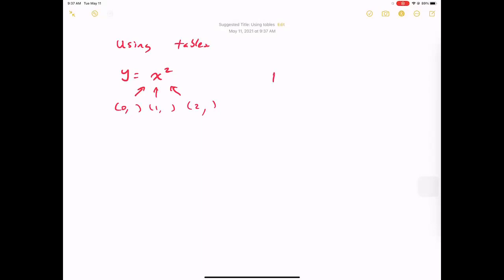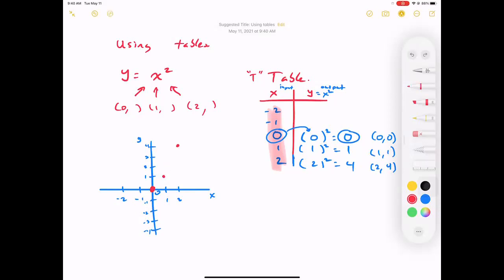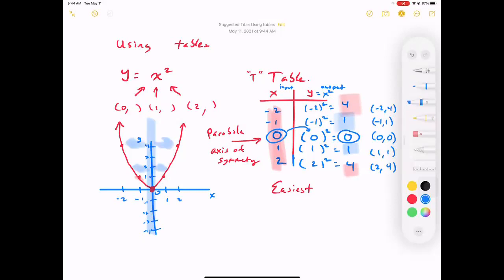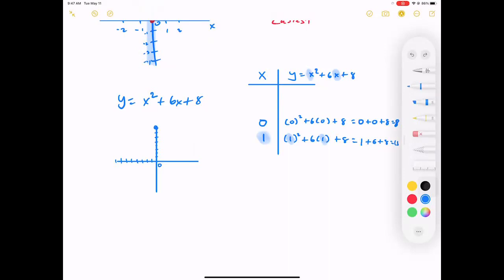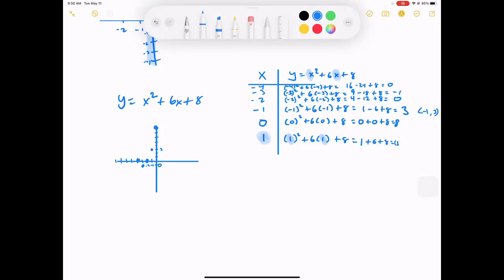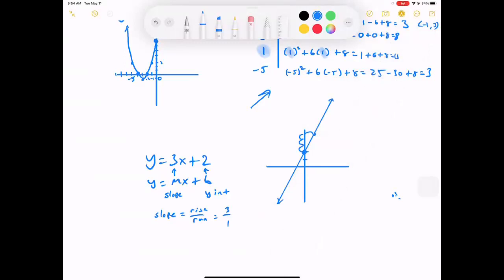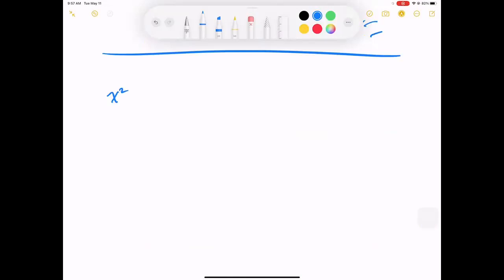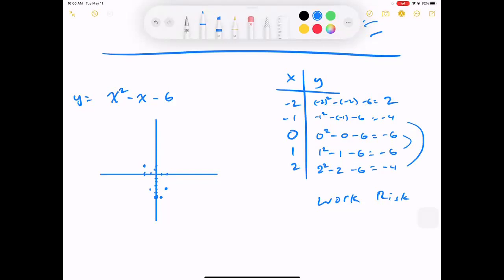Algebra 1 Quadratics with Tables